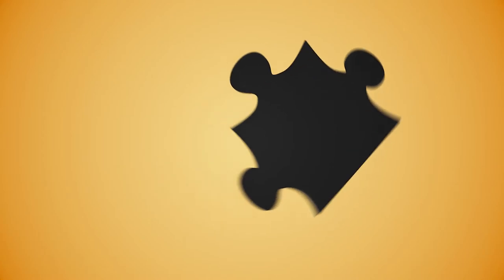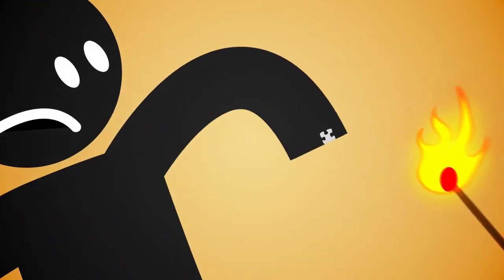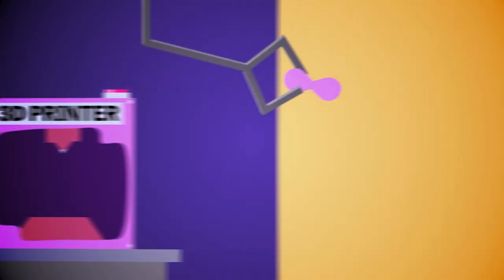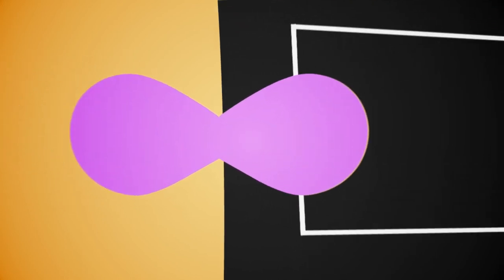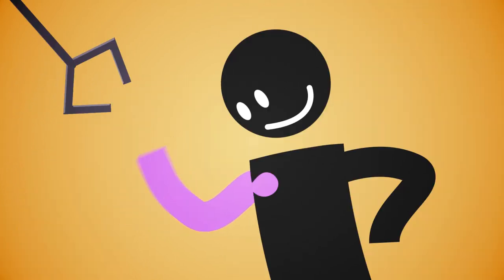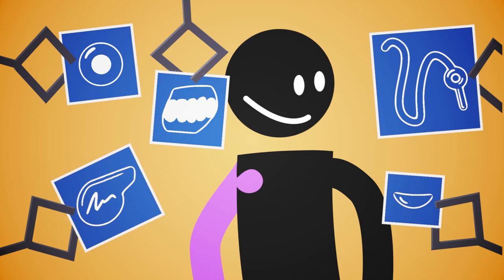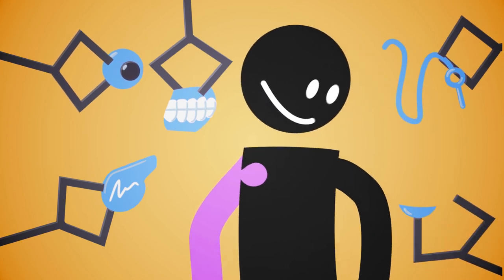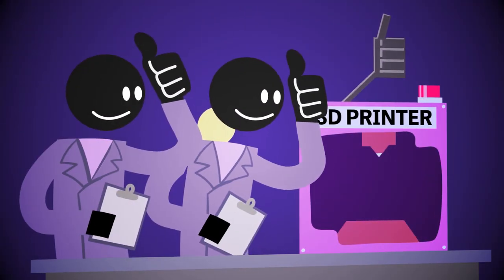SciVid 2019 A Finalist: What are Biocompatible Materials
2019 Science in Video Competition - "LIKE" This video to nominate it for the People's Choice Award. Awards will be presented Dec. 4 at the 2019 MRS Fall Meeting in Boston.

Video Produced by: Noah Resnick, United States
Description: A robot claw tries to replace a stick figure's lost arm with the help of materials scientists, and the power of biocompatible materials